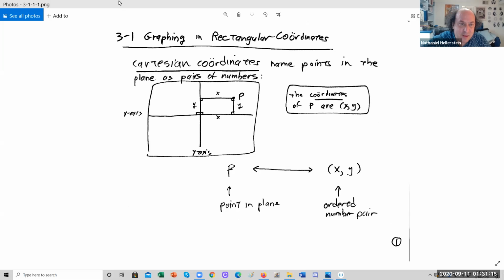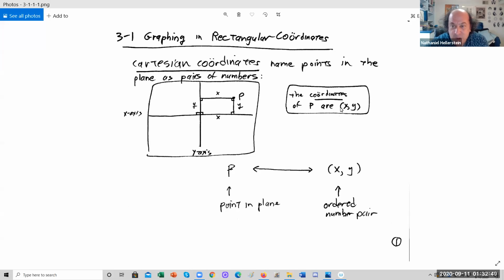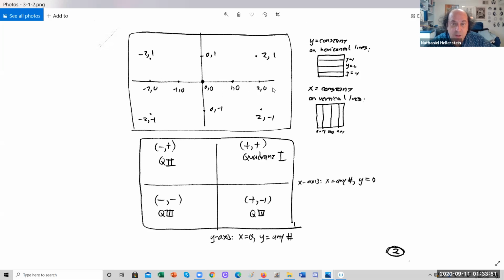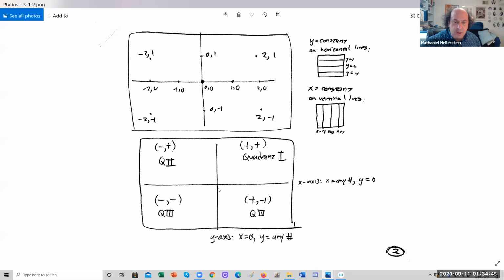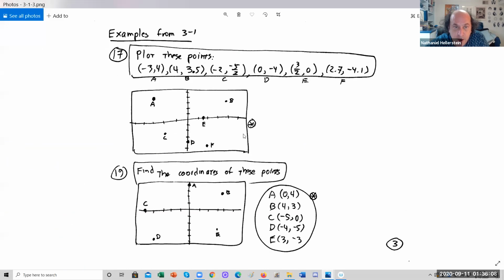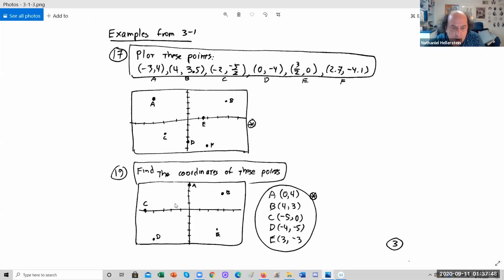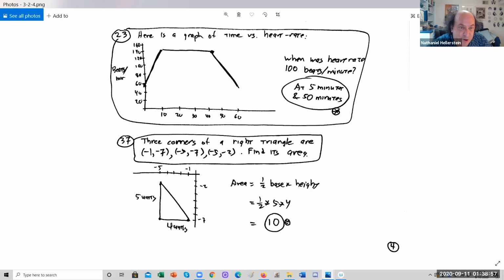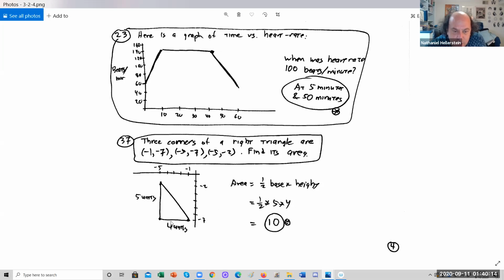math 40 3 1